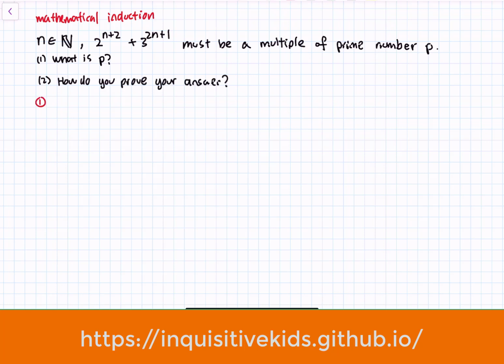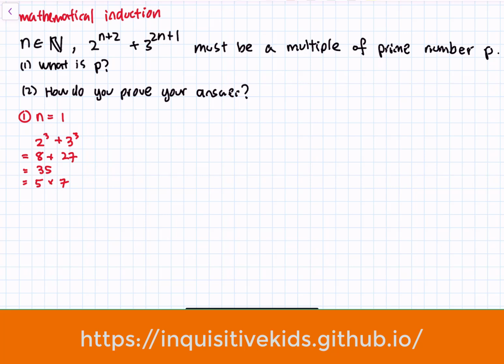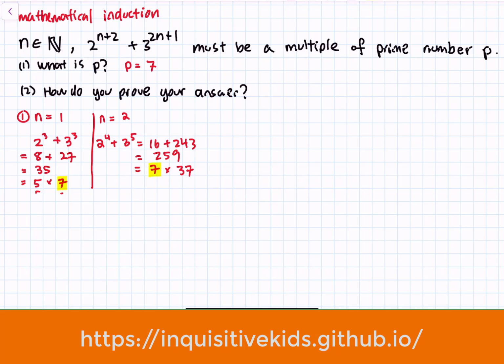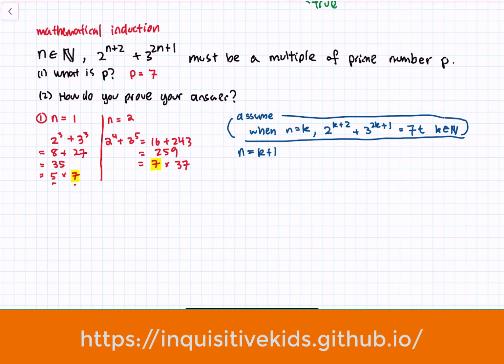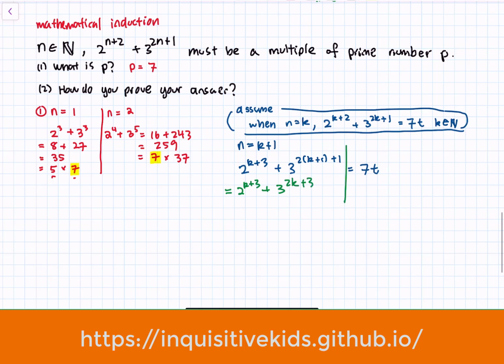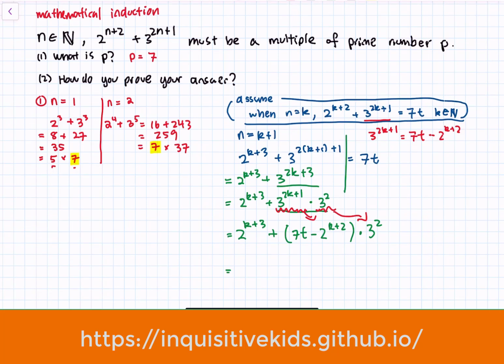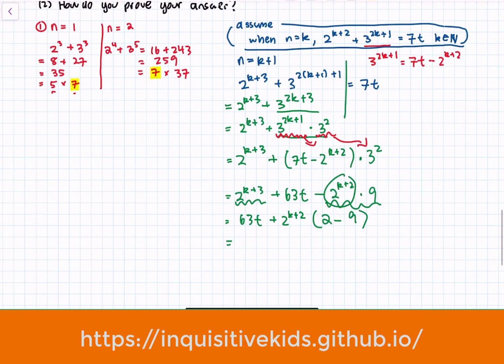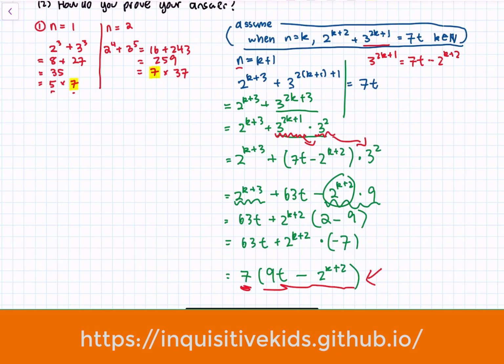Mathematical Induction | Multiples and Factors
How can you know if an expression will always be divisible by a certain number?